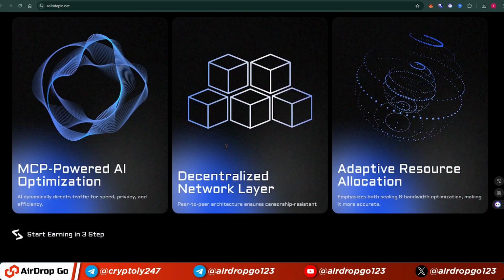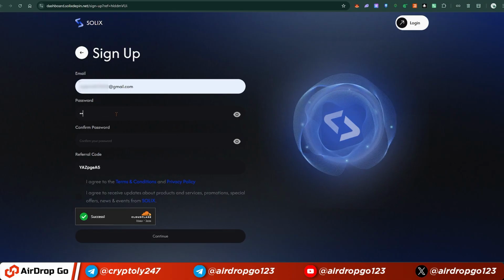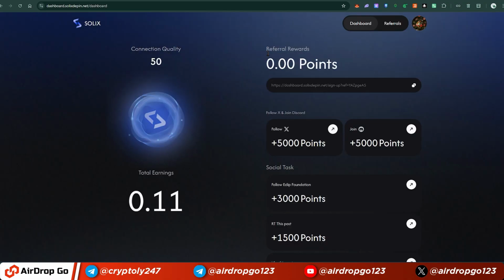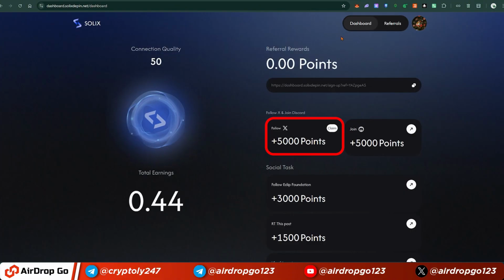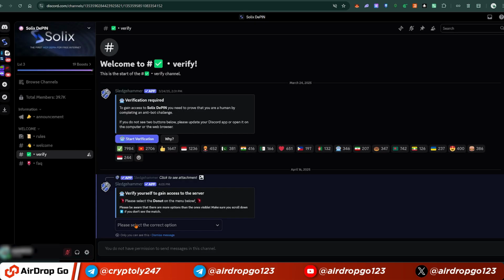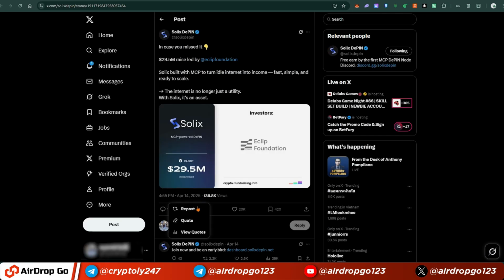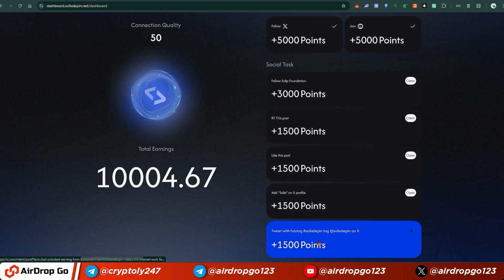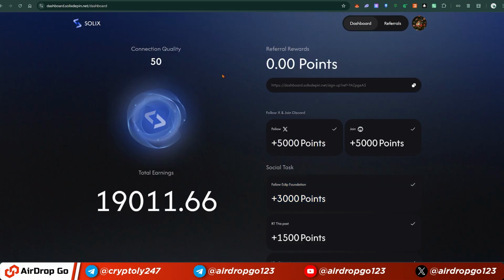Earn crypto just by being online? Discover easy passive SLIX with Solix!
Earn crypto just by being online? Discover easy passive SLIX with Solix! In this video, I'll guide you step-by-step to join the Solix airdrop and claim your SLIX reward points.

📌 Create an account using your email.
📌 Complete social tasks to earn points. Done
📌 Currently, you can only stake directly on the Solix website, a browser extension will be launched soon, and I will update you later. It's a simple and completely free deal; just keep one tab open for the system to automatically earn points.

Register to open an account with Airdrop Go to receive many incentives and reduced trading fees from the exchange:
⛔️  CRYPTO Exchange: